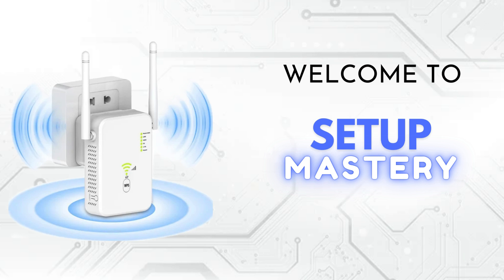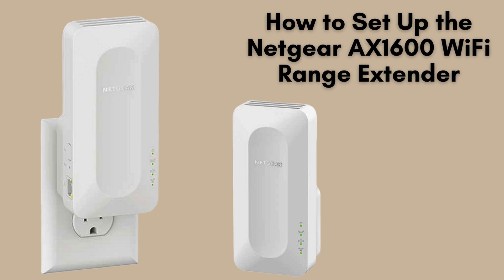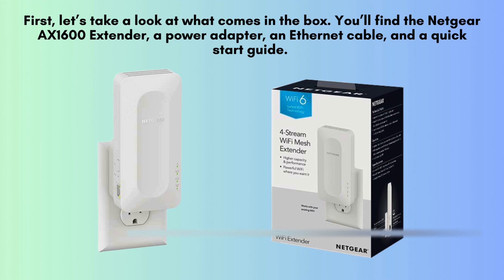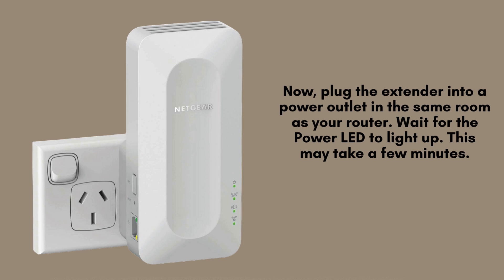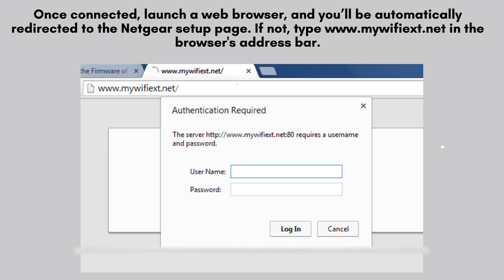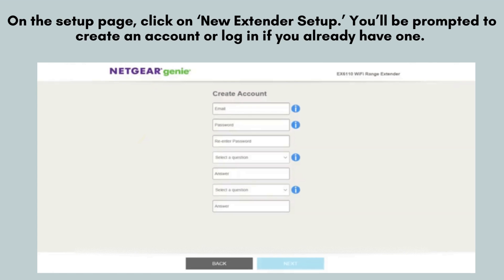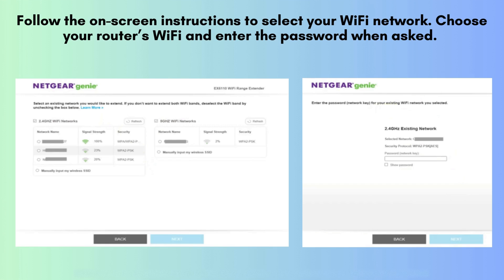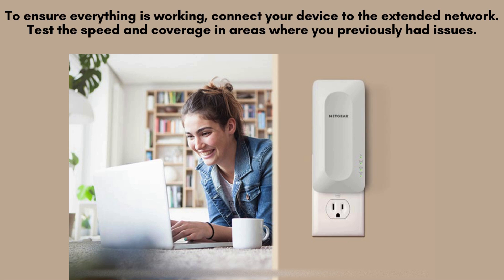How to Set Up the Netgear AX1600 WiFi Range Extender | Step-by-Step Guide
Learn how to easily set up the Netgear AX1600 WiFi Range Extender in this step-by-step guide. Boost your WiFi coverage and eliminate dead spots with our simple and clear instructions.
00:00 Welcome to Setup Mastery
00:21 Introduction to the Netgear AX1600 WiFi Range Extender
00:37 Unboxing to the Netgear AX1600 WiFi Range Extender
00:53 The Ultimate Setup Guide: Step-by-Step Instructions
02:26 Helpline

Together, let's make the setup of Netgear AX1600 WiFi Range Extender for everyone with "Setup Mastery".